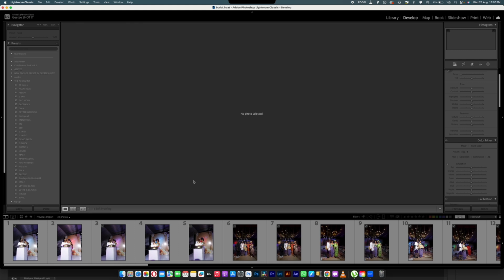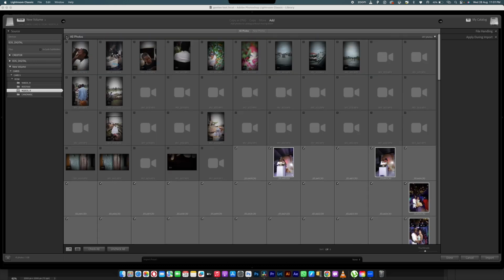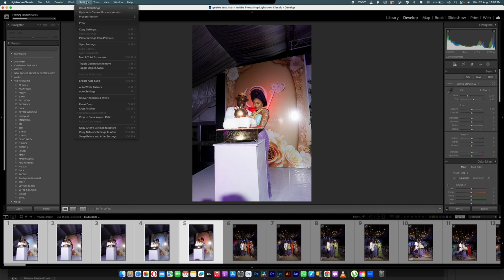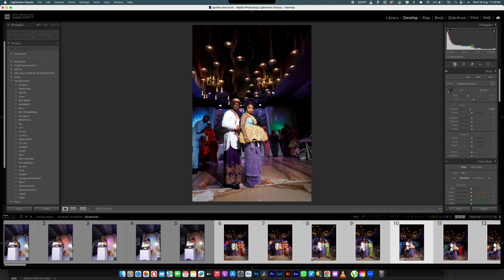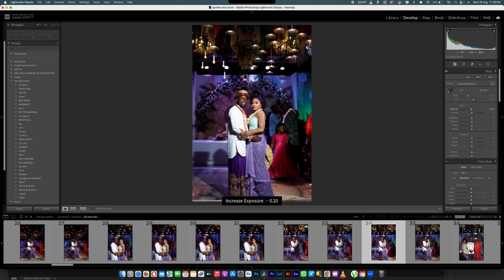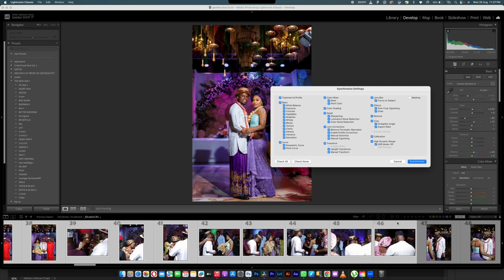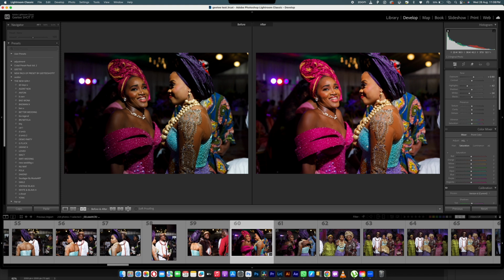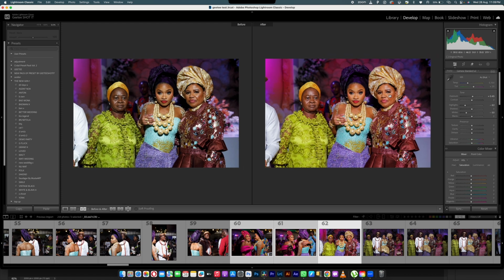TIPS AND TRICKS ON HOW TO FAST EDIT BATCH IMAGINES IN LIGHTROOM (MUST WATCH)